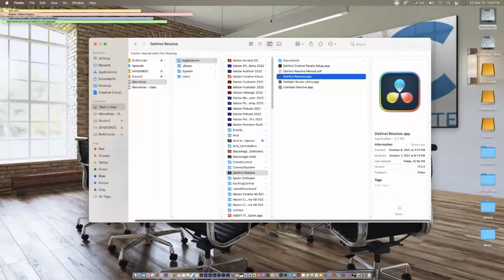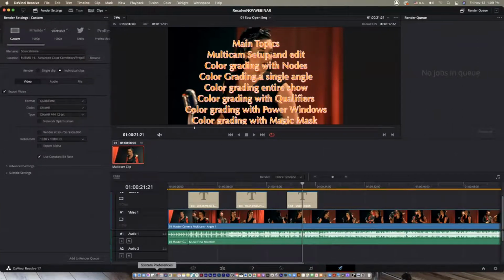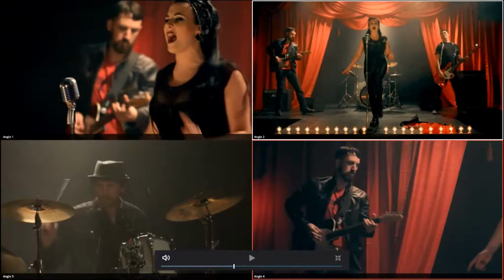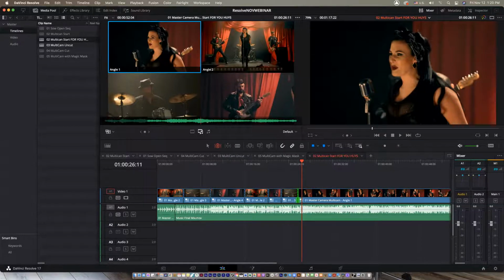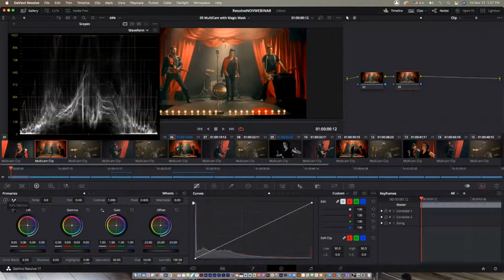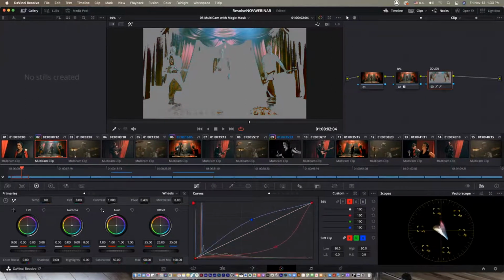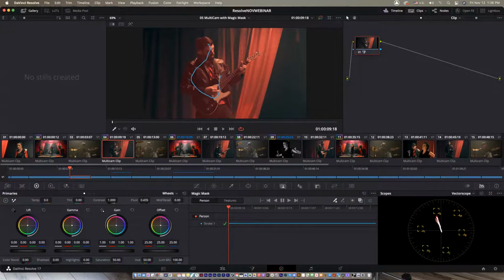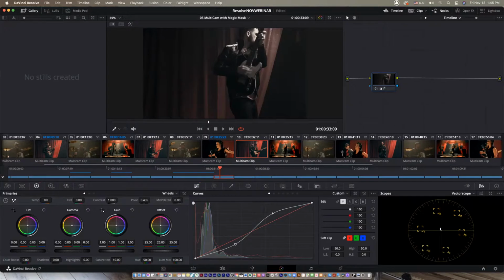5 DaVinci Resolve Power Tips | FMC Webinar Recording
Looking for some quick tips to improve your DaVinci Resolve skills?

Join our free webinar presented by Tibor Spiegel, to learn 5 new tips and tricks in DaVinci Resolve.

- Understanding the Resolve color page layout, nodes and power Windows
- Modifying clips with the Color Wheels vs Curves
- Primary Color Correction using scopes
- Applying DaVinci Resolve FX and saving grades across projects
- Using curves and copying corrections between similar shots
- Using Qualifiers and outside nodes